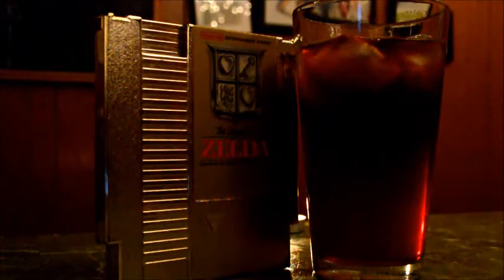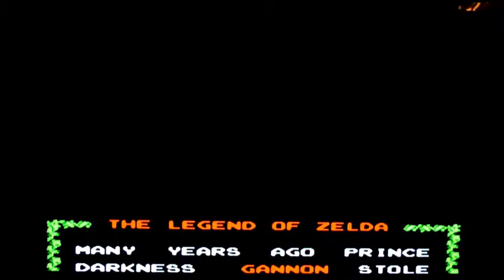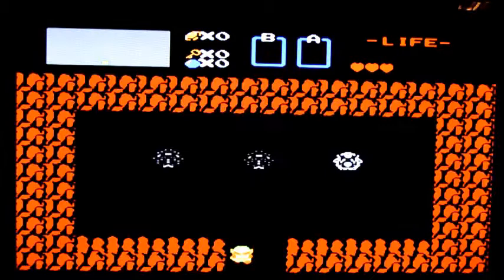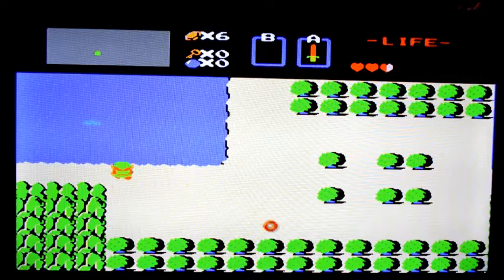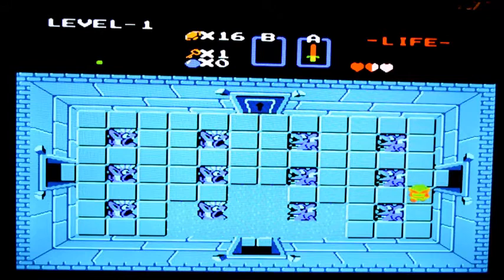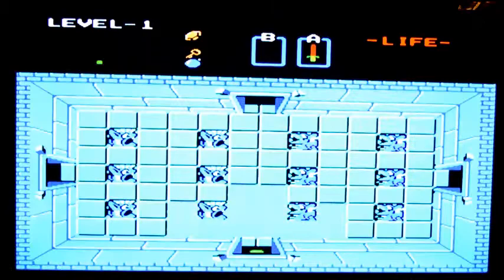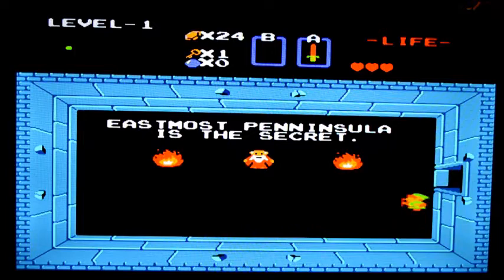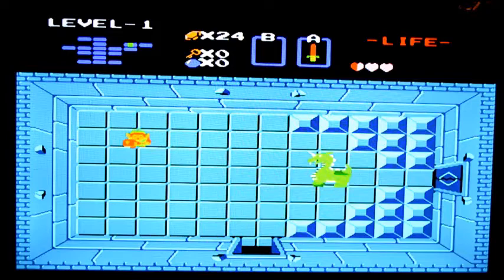Red Potion and The Legend of Zelda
Drinking a Red Potion (thedrunkenmoogle.com) while playing The Legend of Zelda